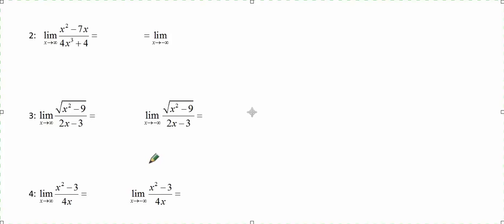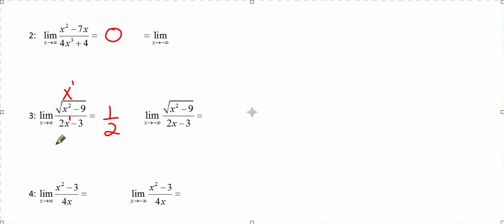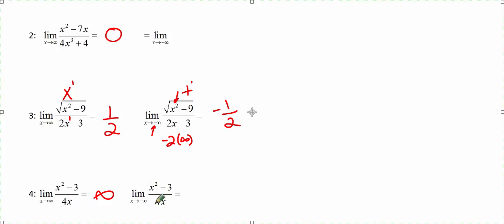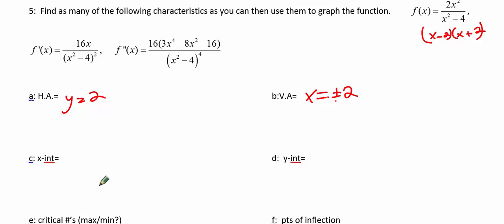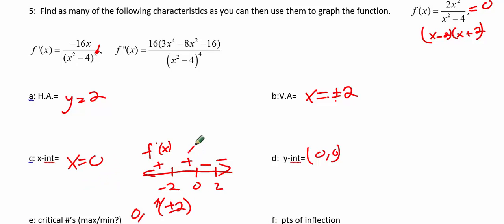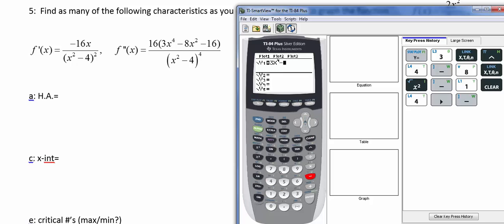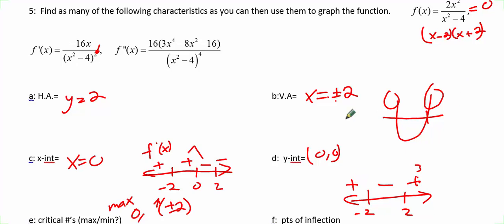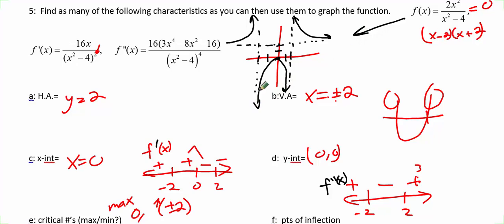4.6 curve sketching